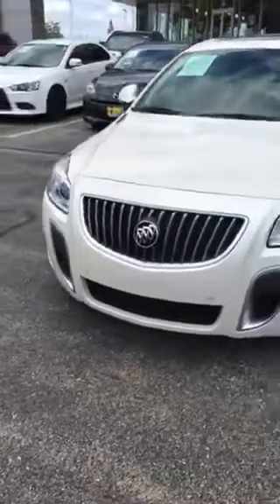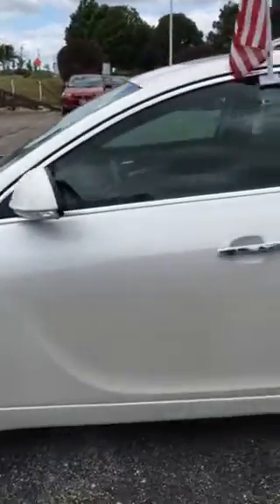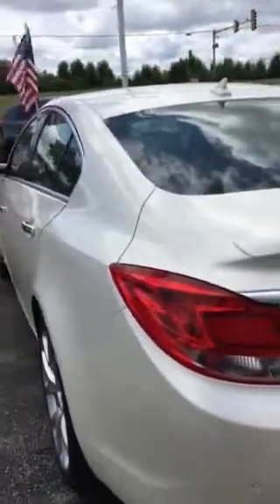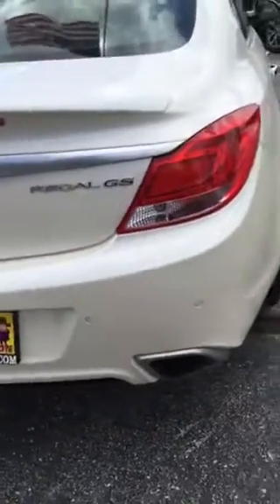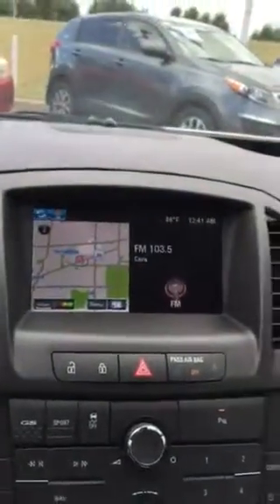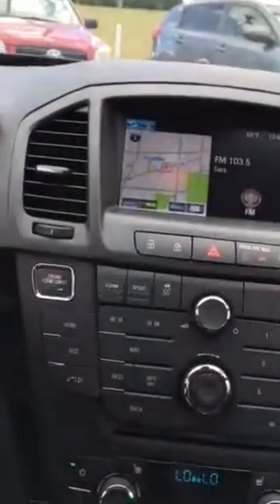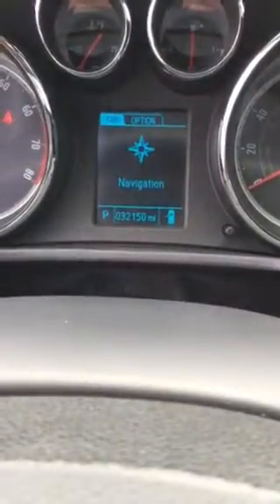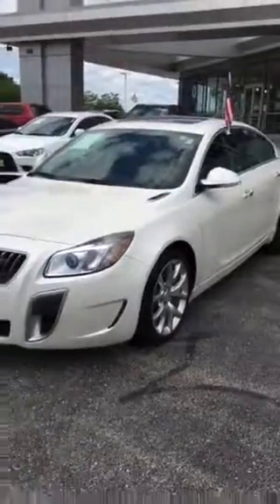2013 Buick regal GS at Max Madsen